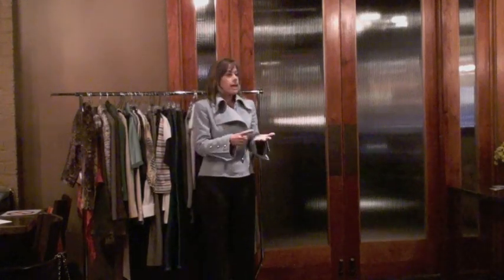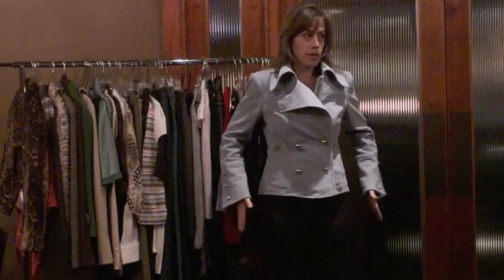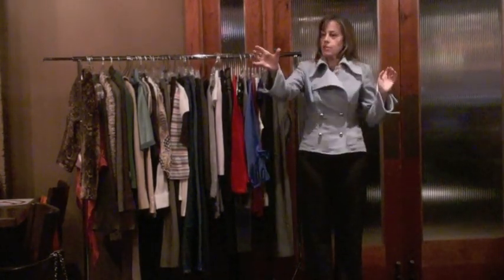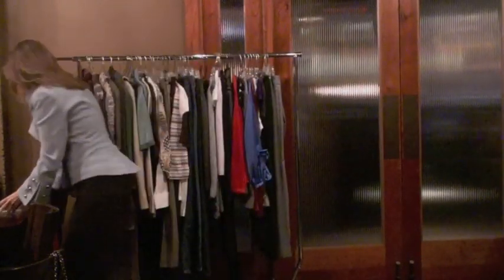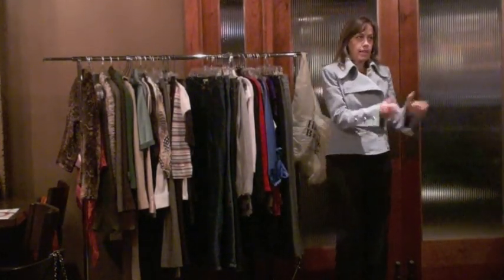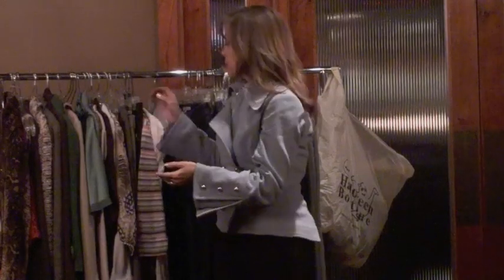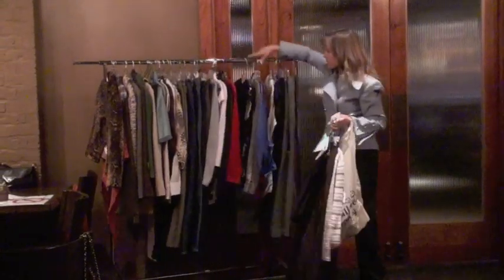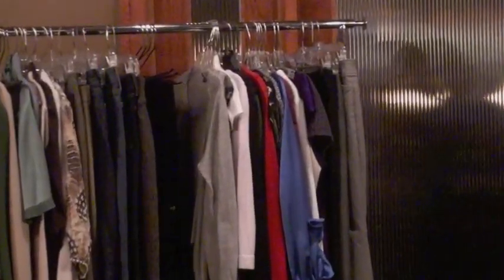How to Create a Wardrobe Video Part I: No Issues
Patty Beal Speaks to Junior League of Covington at Zea's Restaurant in Covington, LA.
See Patty's Fashion Editor's Pick each month in
Sophisticated Woman Magazine. Watch and learn how to build your wardrobe from a few simple and basic garments.

Patty Beal
Fashion Editor, Closetopia Wardrobe Consultant